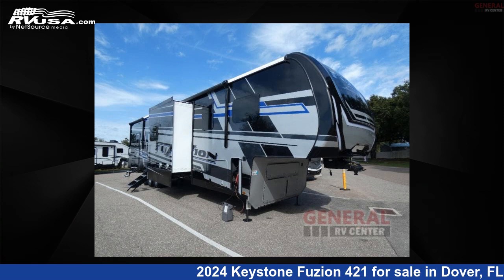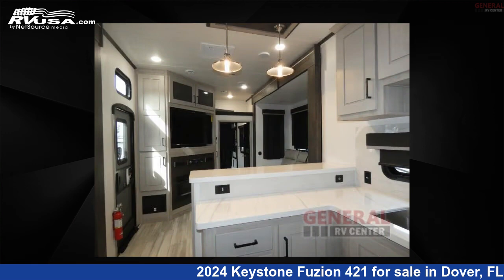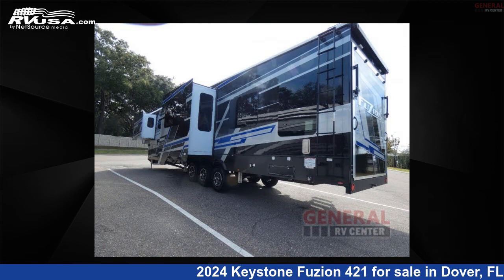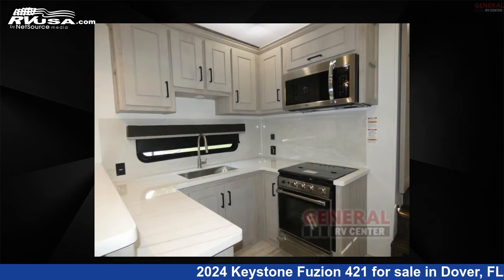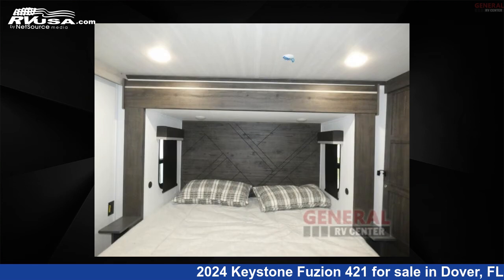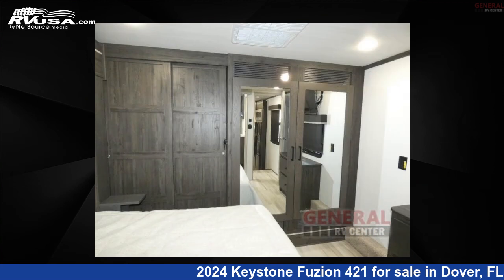Unbelievable 2024 Keystone Fuzion Toy Hauler RV For Sale in Dover, FL | RVUSA.com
This 2024 Keystone Fuzion 421 is a Toy Hauler RV. It is located in Dover, FL 33527 and is offered for sale by General RV Center. This New Keystone Is 44' 0" in length and features sleeps 9, Slideout, and 94 gal fresh water capacity. The floorplan layout of this Toy Hauler features Bath and a Half, Front Bedroom, Loft, Outdoor Kitchen.